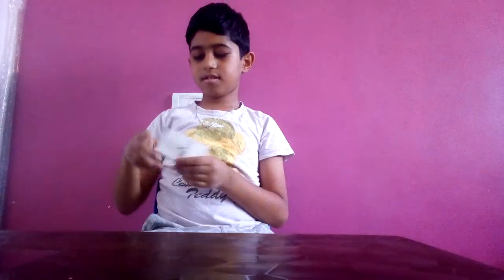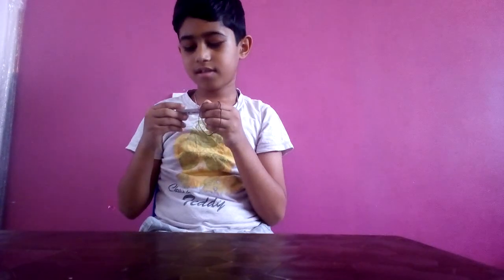DANIEL KLEIN " Review"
It is best